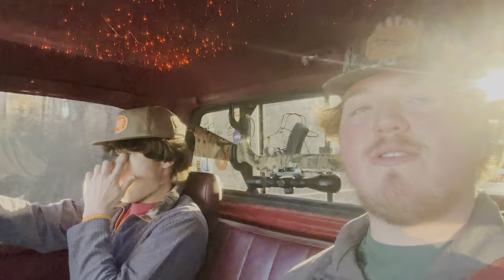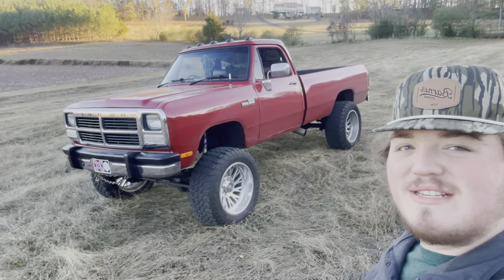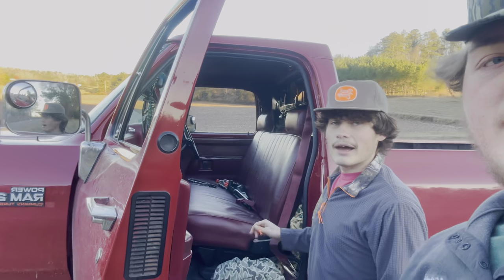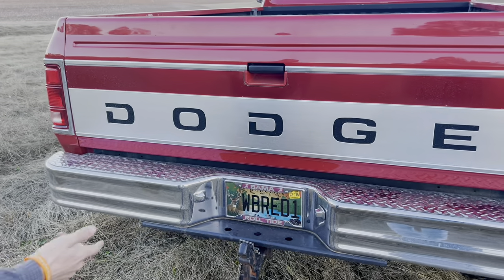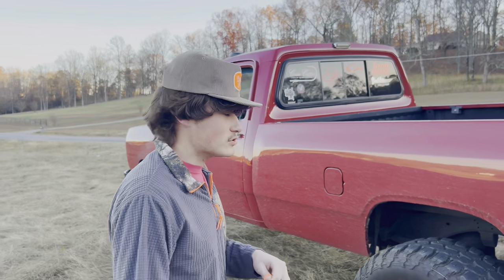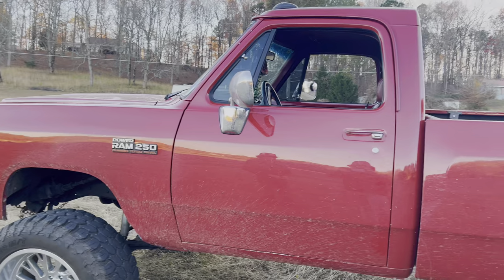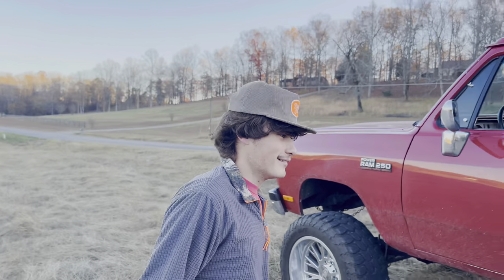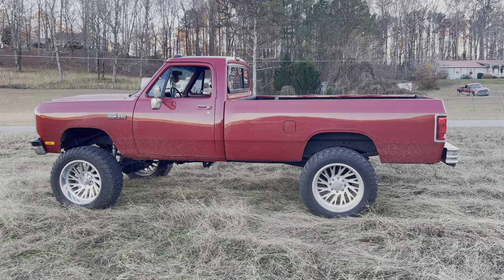Will's 1st Gen Truck Review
This is a truck review of my buddy Will's truck. It is his 1st gen Dodge 12V Cummins. Truly a one-of-a-kind truck and super clean. A full restoration was complete on this truck sometime back. I will have all of the social media handles below of everyone. As always, Passion Over Clout!
WIll's Instagram:_willyb_
Will's Tiktok:ohdatswil